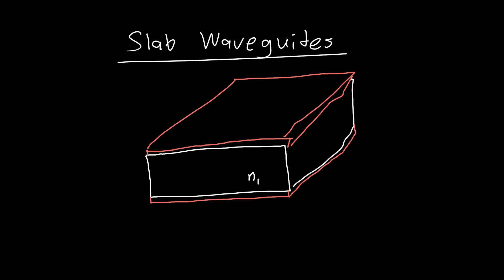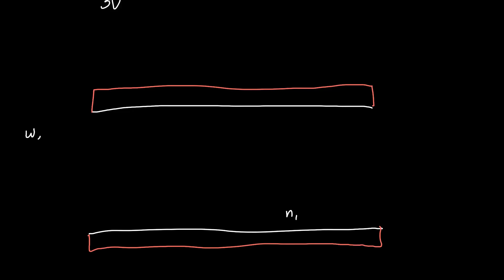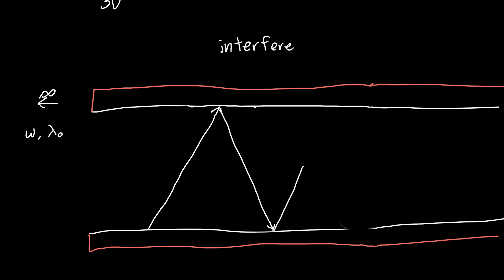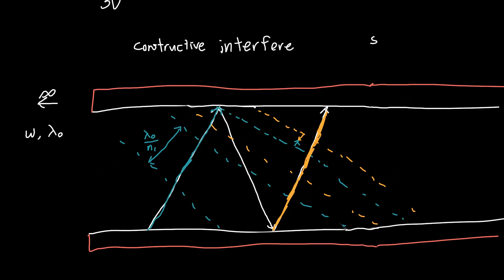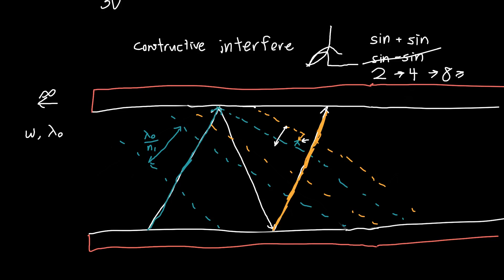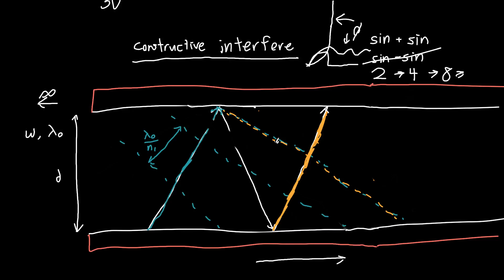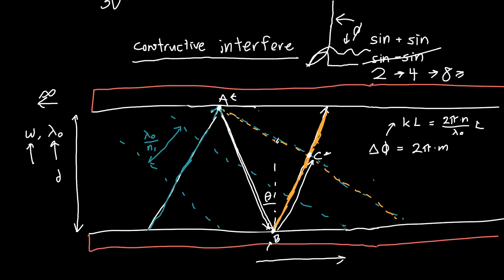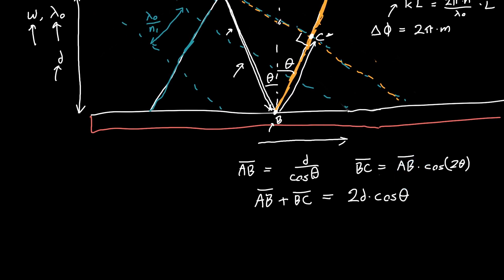Slab Waveguide Explained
The slab waveguide is the simplest and most important waveguide model you will ever learn. By analyzing the slab waveguide we can understand how interference causes self-perpetuating patters, known as modes, to successfully propagate down the waveguide. These modes are at the core of all waveguides, and understanding when they exist and how to arrive at them will allow you to grasp more complex waveguides and optical systems.